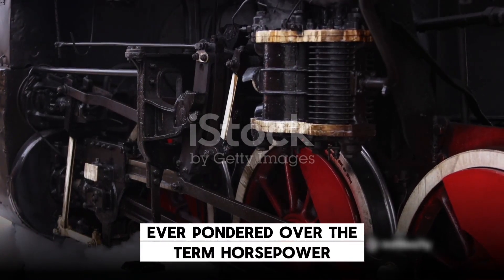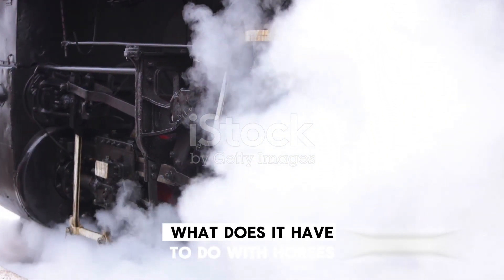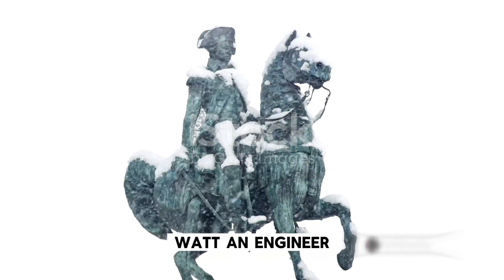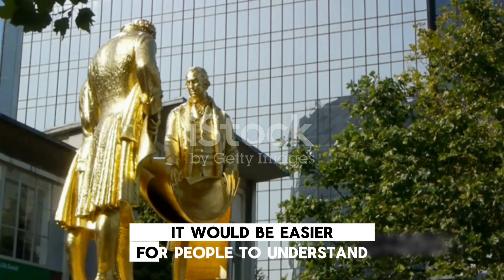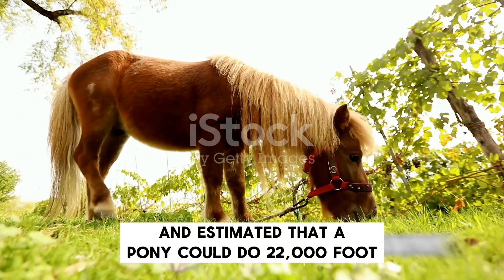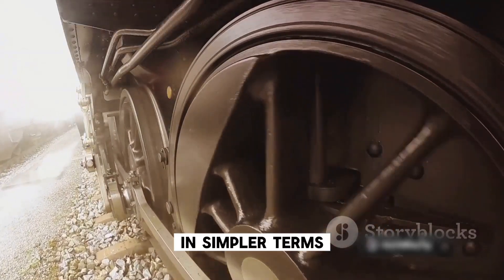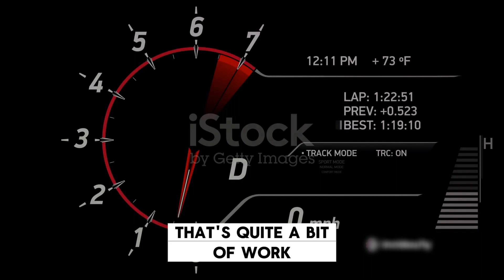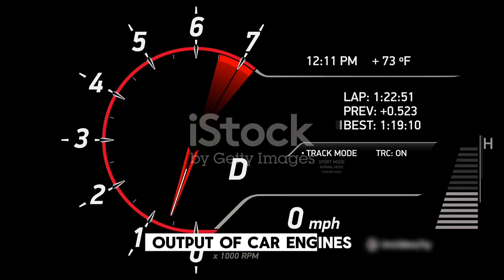Rev Up Your Knowledge: The Ins and Outs of Horsepower in Cars!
How are horse connected to cars?

In this exciting video, we break down the concept of horsepower in the simplest and most engaging way possible. Whether you're a car enthusiast or just curious about how power is measured, this video is for you!

Join us as we explore the origins of horsepower and why it's still relevant in today's world. We'll dive into the science behind this unit of measurement, and you'll discover how it correlates to the performance of various vehicles.

Through clear explanations and visual aids, we make sure to simplify this complex topic so that everyone can understand. By the end of this video, you'll have a solid grasp of horsepower and its significance in the automotive industry.

If you've ever wondered what makes a car powerful or why certain engines are considered more robust than others, this video is a must-watch.

CHAPTERS:

00:00 The Origin of Horsepower
01:16 The Use of Horsepower Today